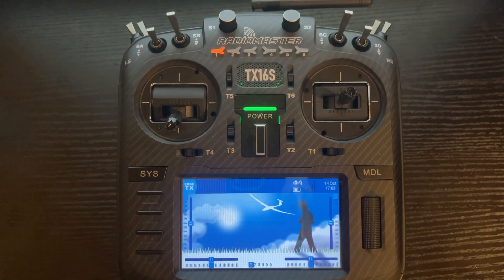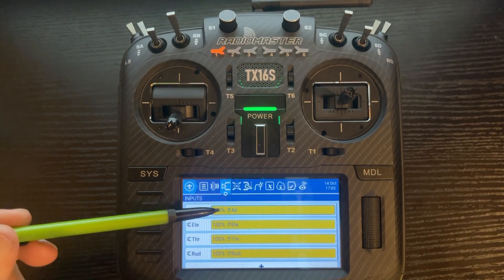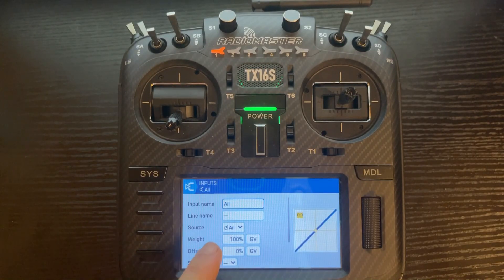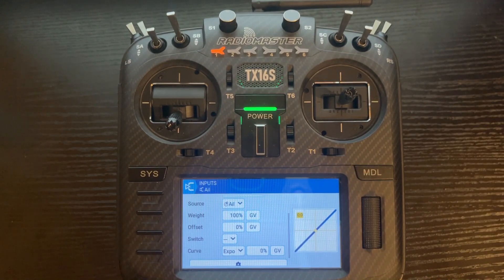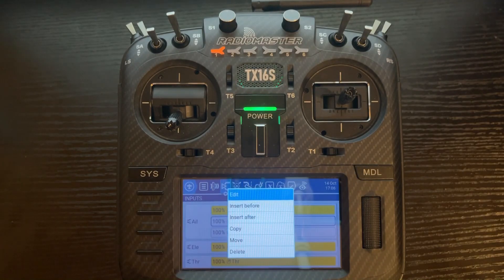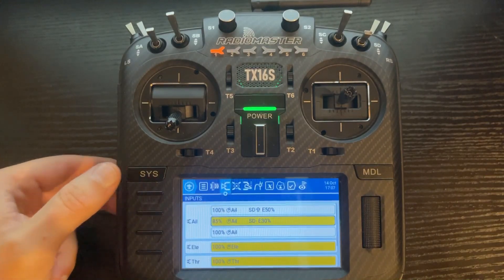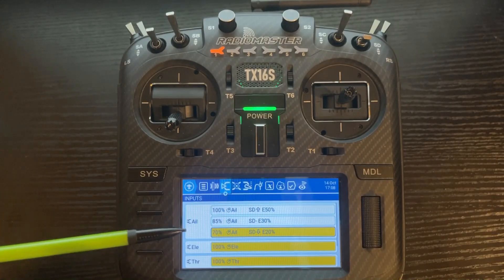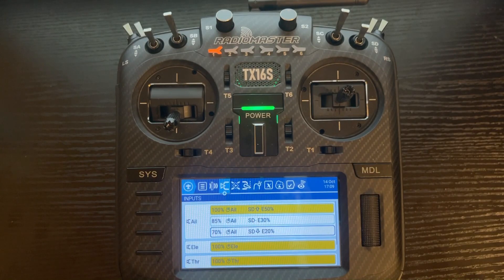Radiomaster TX16s/Edge Tx: Rates and Expo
Learn how to setup rates and expo! New or need help with Radiomaster TX16s or other Edge TX radios,after watching this video you will be prepared!